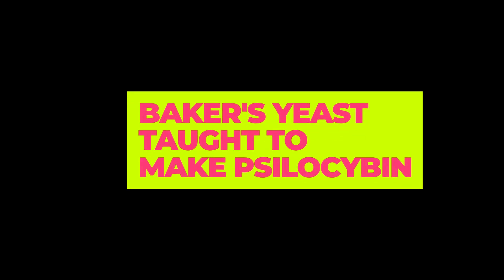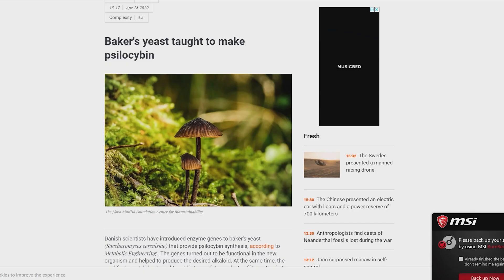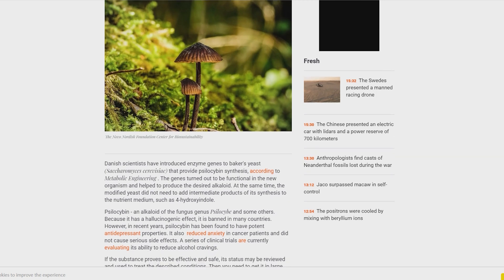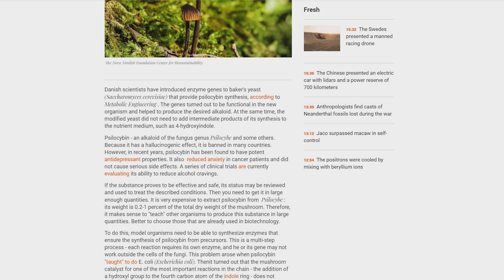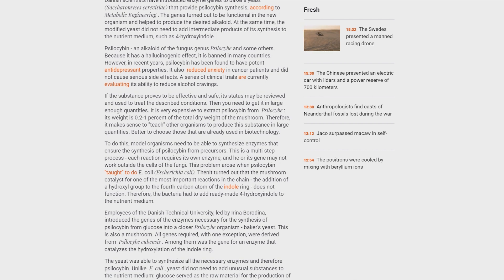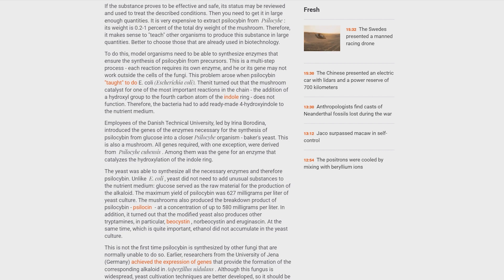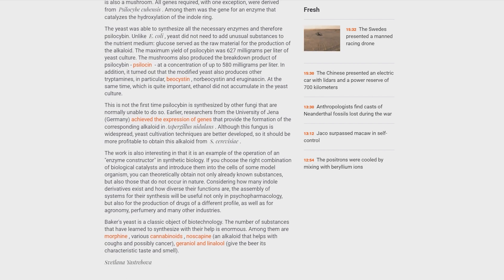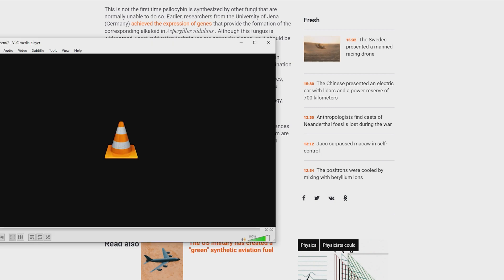Baker's yeast taught to make psilocybin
Hello there. Quite interesting article about different kind of mushrooms in general, included magic mushrooms'. The article more about psilocybin. Very interesting article I would say. If you are interesting in such topic the information might be interesting for you. Enjoy the article. Thank you for your support!